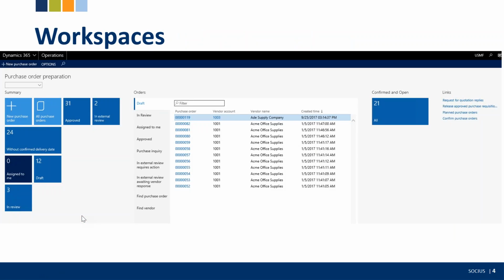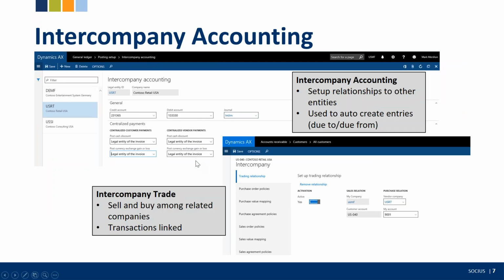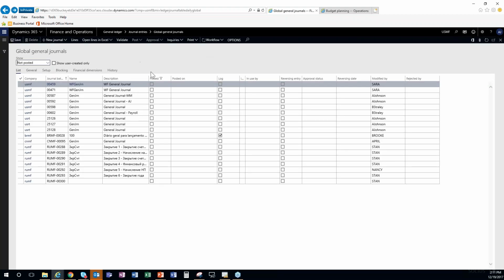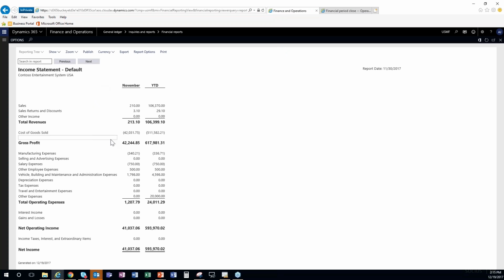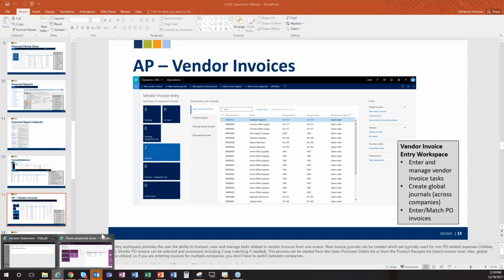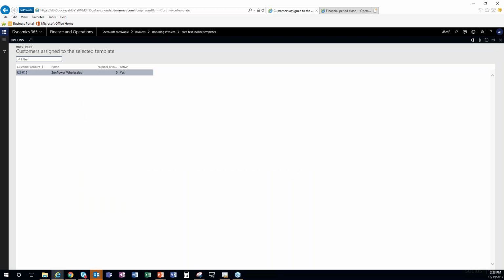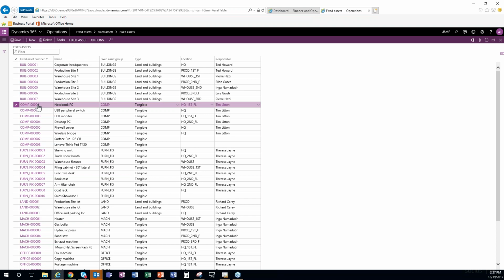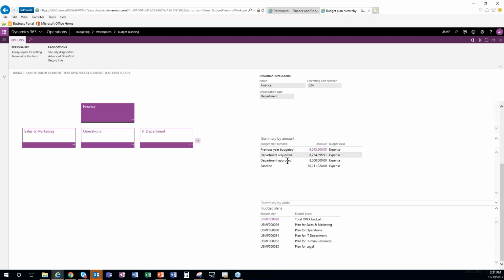Moving from Dynamics GP to Dynamics 365 for Finance and Operations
See an intro of the financial functions of Microsoft Dynamics 365 and how it differs from Dynamics GP